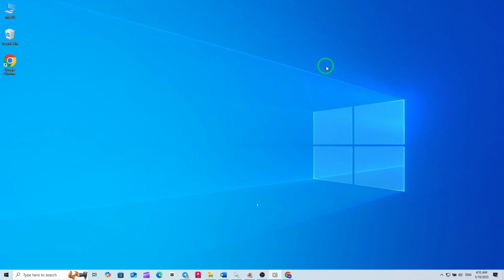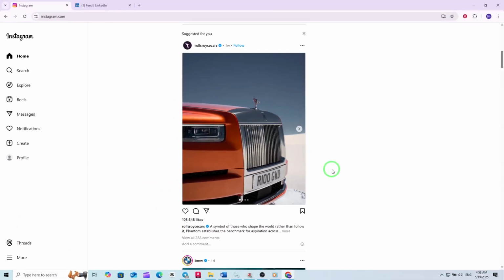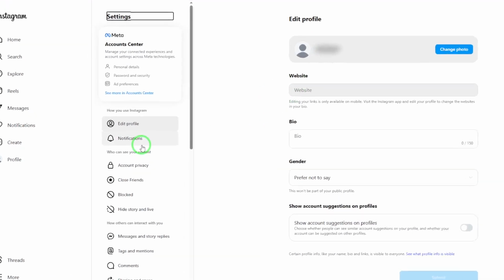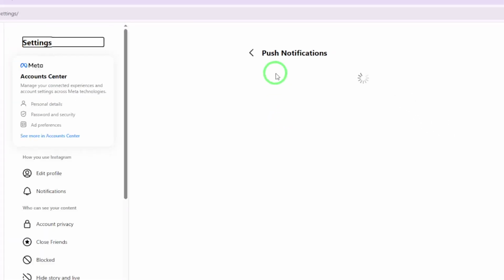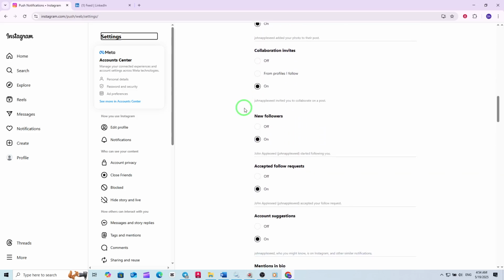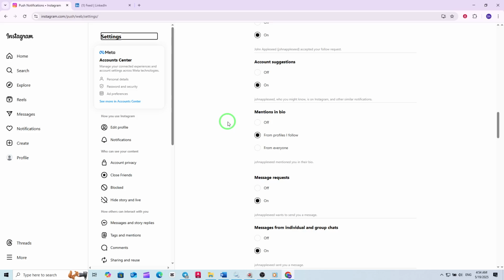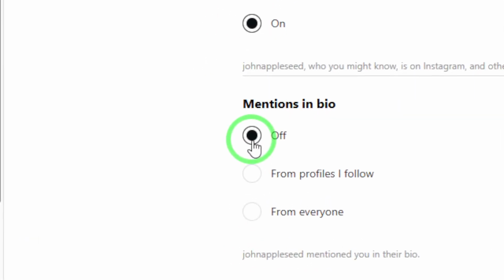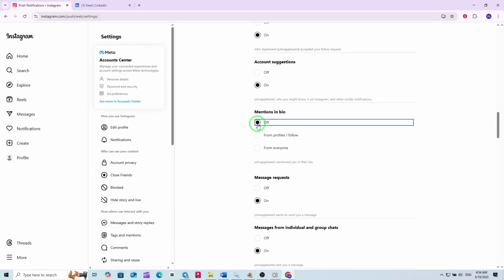How To Disable Notifications For Mentions In Bio On Instagram On PC (New Update)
Learn how to disable notifications for mentions in your Instagram bio on PC with the latest update. This quick tutorial will help you take control of your Instagram notifications, so you only get the alerts that matter and enjoy a distraction-free experience.

Follow these simple steps:

1. Open Instagram from your browser

2. From the left side menu, click on Profile icon

3. Then Notifications, enter to Push notifications

4. From Mentions in bio, choose Off

Take charge of your Instagram experience today by managing your notifications.

Chapters:
00:00 Intro
00:12 Soultion
01:05 Outro